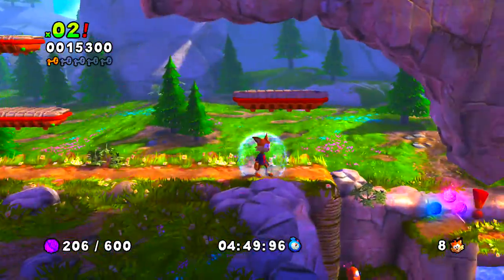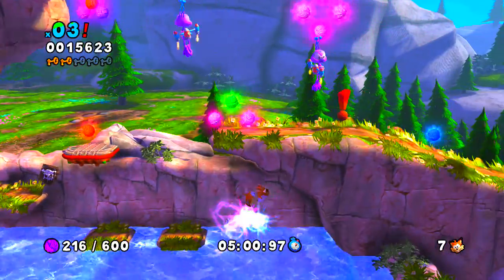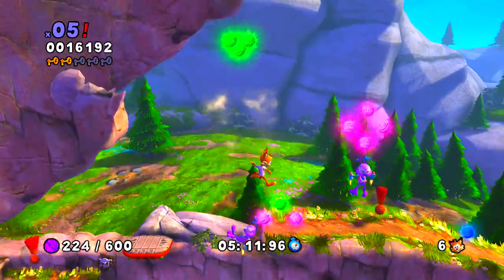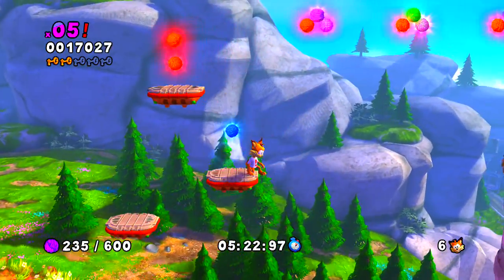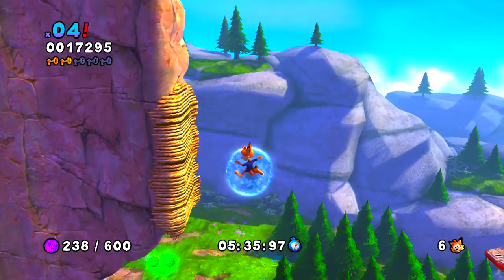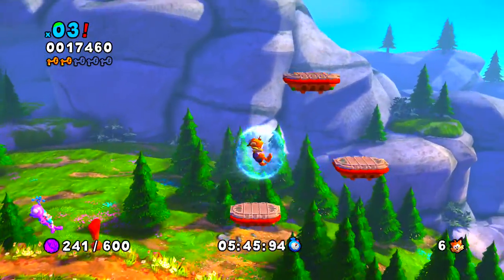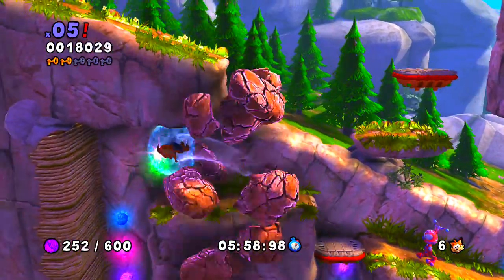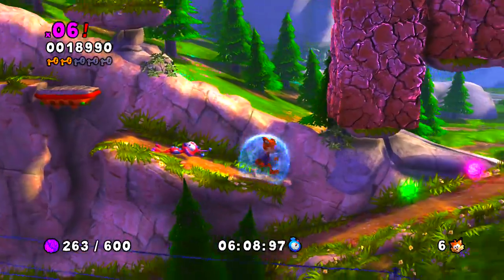Bubsy: The Woolies Strike Back - Clip Art Explosion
In this clip taken from my 'What is it' video of the game, I encounter an egregious bit of graphic design!